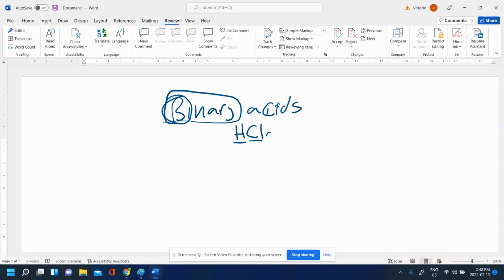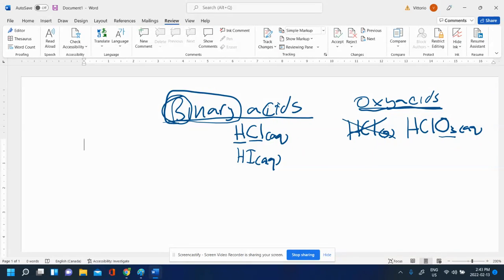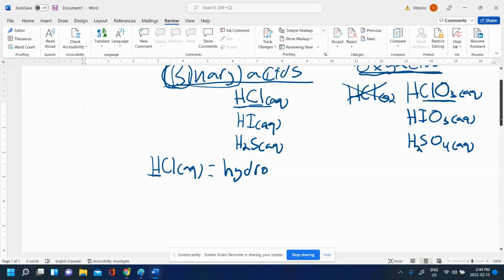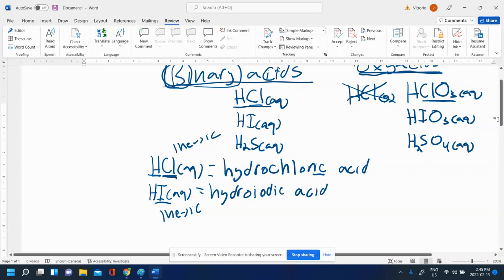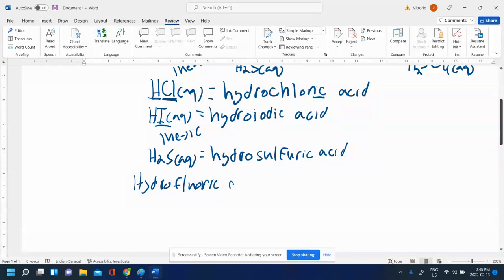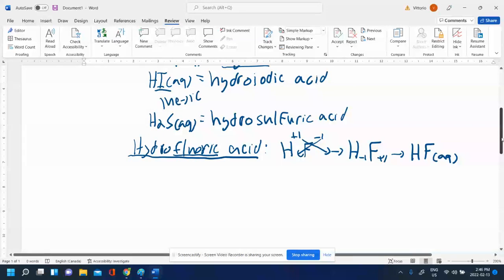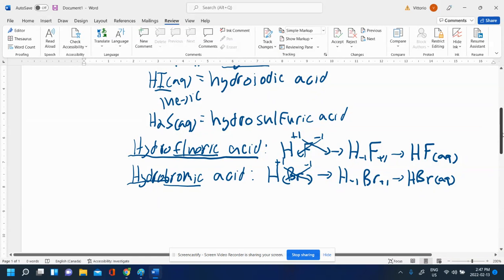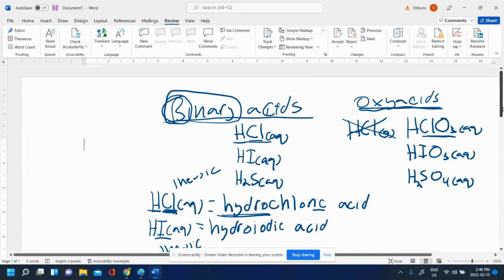Naming and writing formulas for binary acids